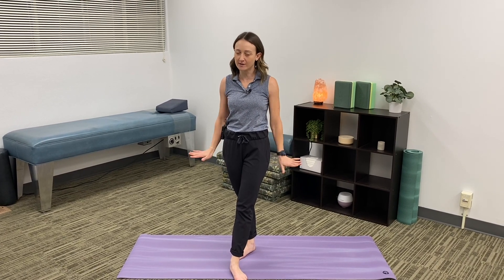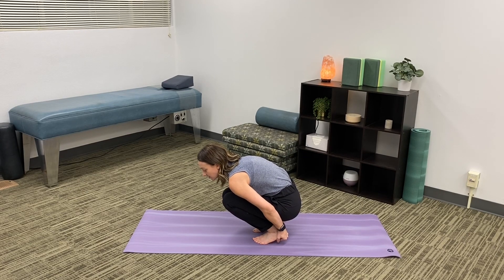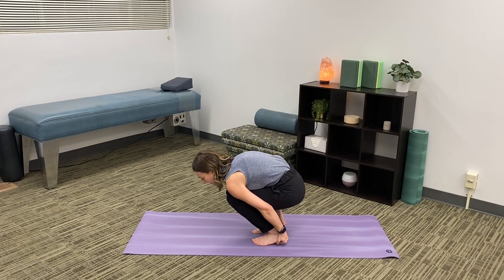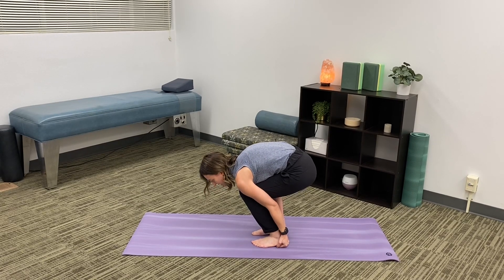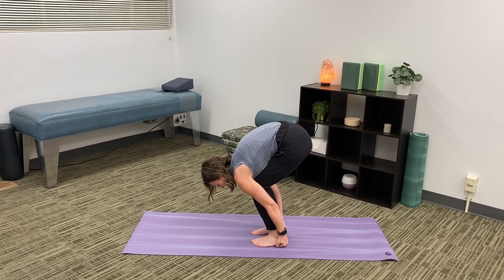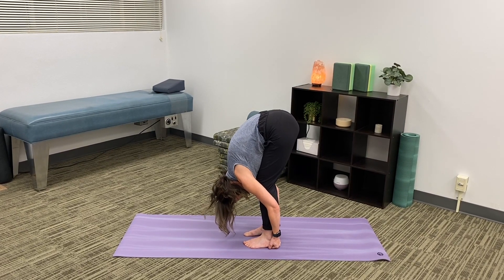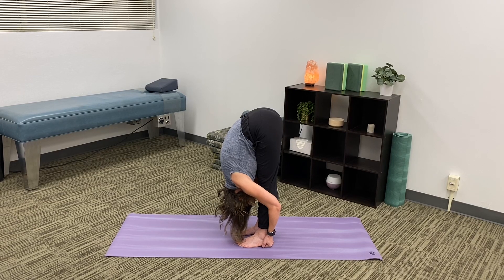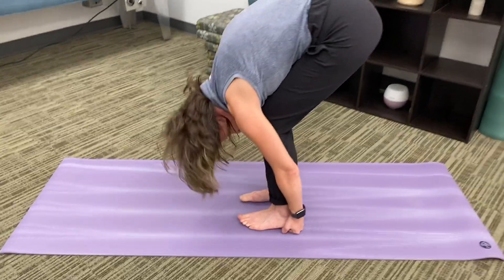HAMSTRING stretch | Yoga with Robin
Robin is a Registered Yoga Therapist and has over 20 years of experience. Her training in chiropractic has given her a unique ability to help modify and promote the best biomechanics.